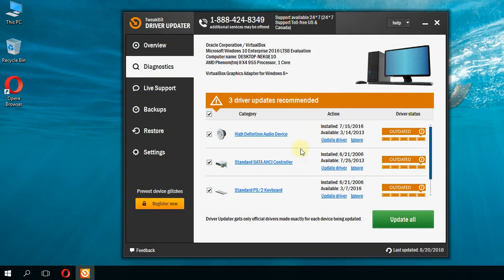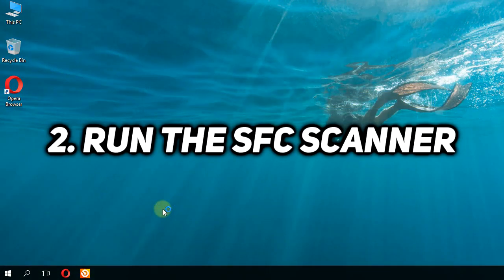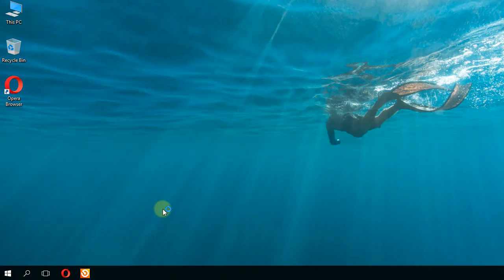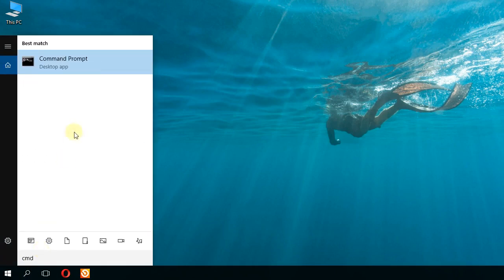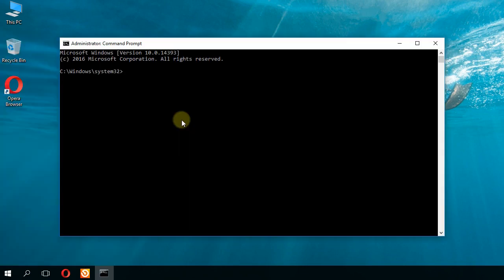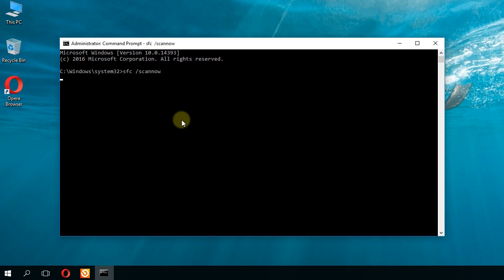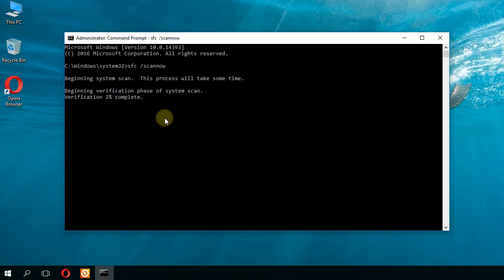Fix: "KERNEL_APC_PENDING_DURING_EXIT" BSOD Error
| ⚙️Try Fortect to fix and optimize your PC like a Pro

In this video we're going to talk about the "KERNEL_APC_PENDING_DURING_EXIT" BSOD Error, and I'm going to show you a few solutions that you can try in order to fix the issue.